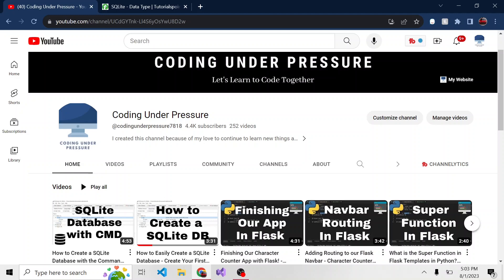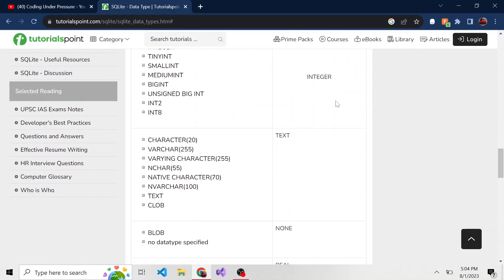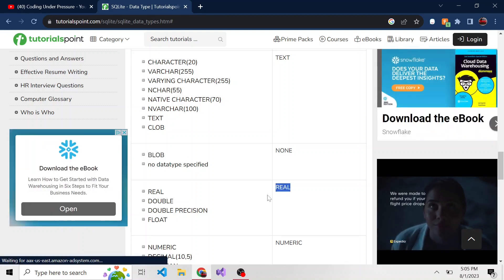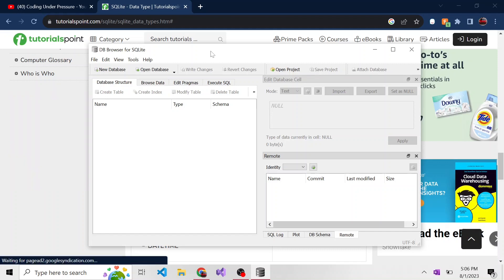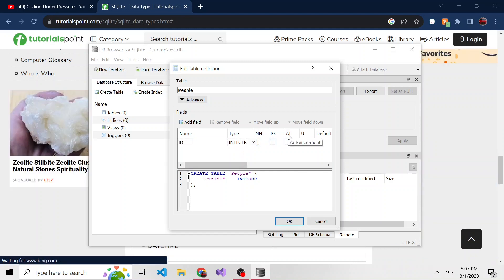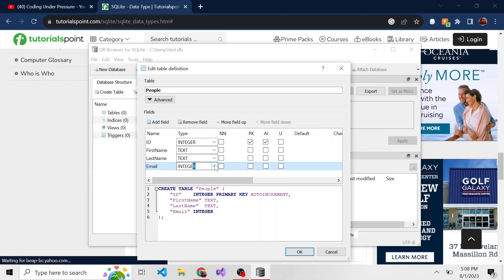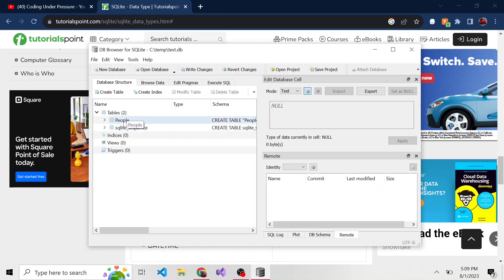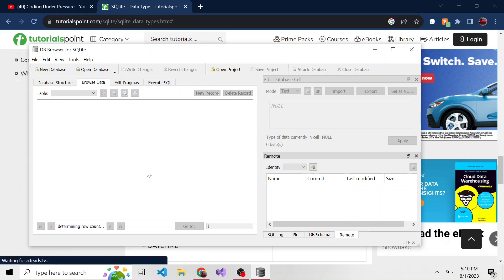How to Easily Create a Database Table in SQLite - SQLite Tutorial Part 3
Hi everyone! In today's video we are going to create a table in SQLite.